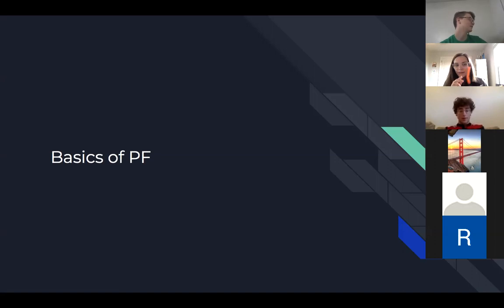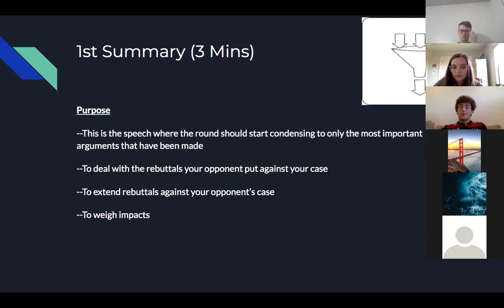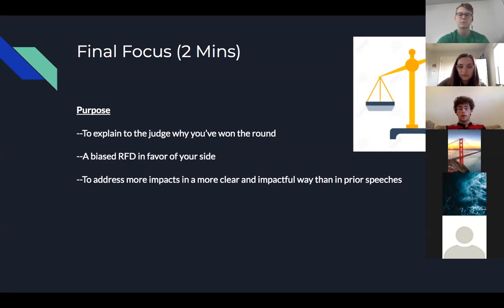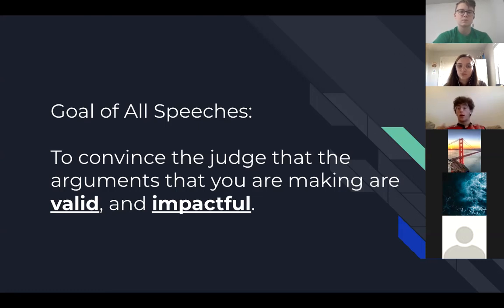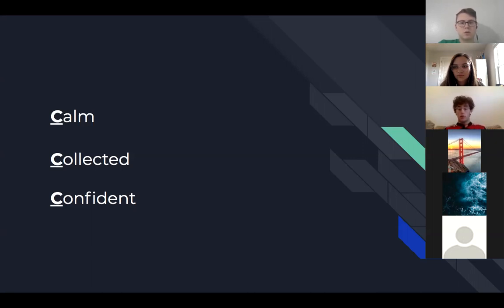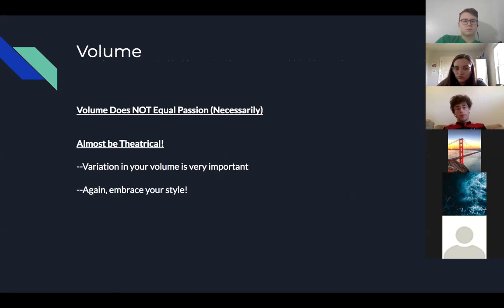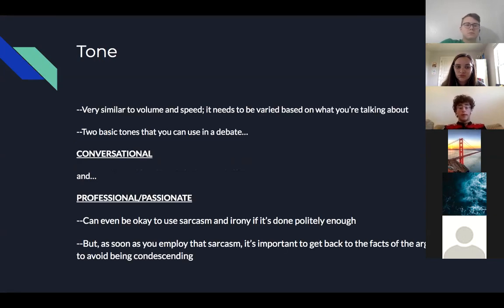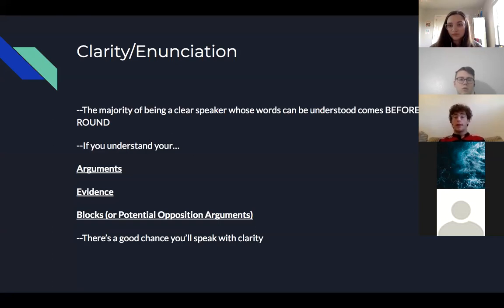Public Forum Crash Course/ How to Be a Great Speaker | LOUDwomen Debate Institute | Matthew Esarte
Public Forum Crash Course & How to Be a Great Speaker Lecture at LWSDI 2020.
Speaker: Matthew Esarte (UCLA '24)